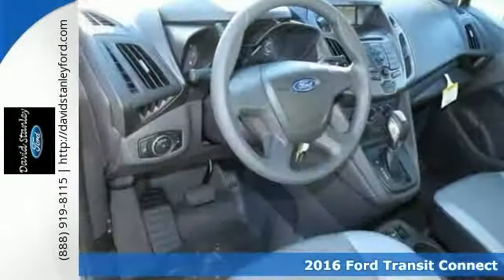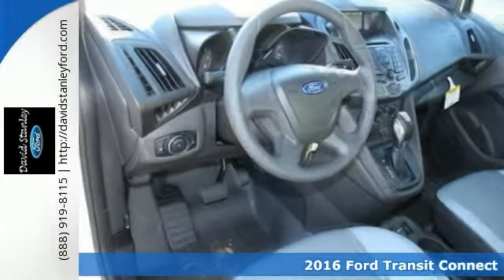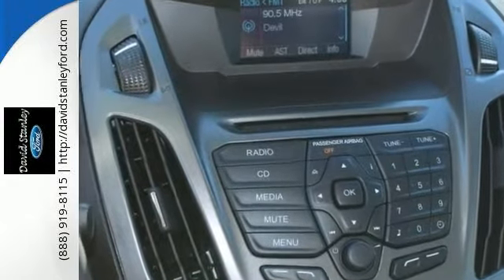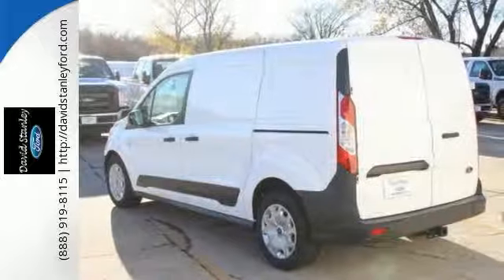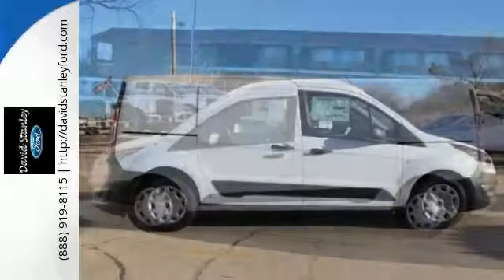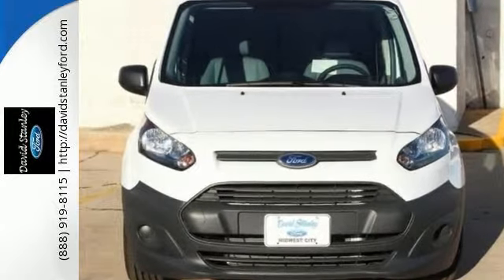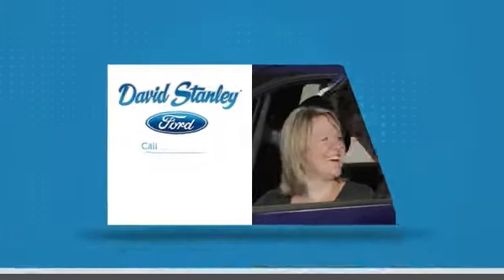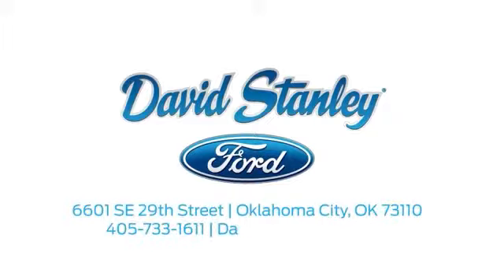2016 Ford Transit Connect Midwest City OK Norman, OK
Year: 2016
Make: Ford
Model: Transit Connect
Trim: XL
Engine: Duratec 2.5L I4
Transmission: 6-Speed Automatic with Select-Shift
Color: White
Interior: Pewter
Stock #: G1236647
VIN: NM0LS7E71G1236647
At David Stanley Ford, YOU'RE #1! Talk about a deal! David Stanley Ford is proud to sell and service vehicles in the great state of Oklahoma. We are a part of Oklahoma's largest Auto Group. The David Stanley Auto Group is the name you've known and trusted for 30 years. Please reach out to our team, and let us know how can help you with all of your automotive needs today, tomorrow, and on down the road!Br. This stunning 2016 Ford Transit Connect is the van that you have been searching for. This Transit Connect engine never skips a beat. It's nice being able to slip that key into the ignition and not having to cross your fingers every time. It is nicely equipped. Advertised Sale price may not reflect all added equipment. Please contact dealer for final sale price. Not all vehicles qualify for advertised interest rates. WAC. Not all customers qualify for incentives. Additional incentives may apply, see dealer for details. $500 - RETAIL Customer Cash. Exp. 01/04, $500 - Military Appreciation - Dal/ KC. Exp. 01/04

Address:
6601 SE 29th Street